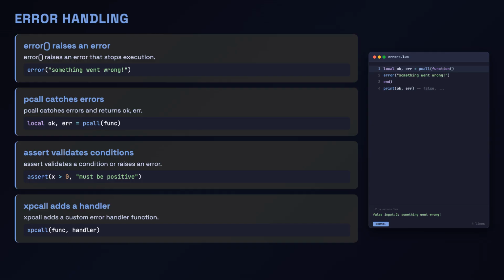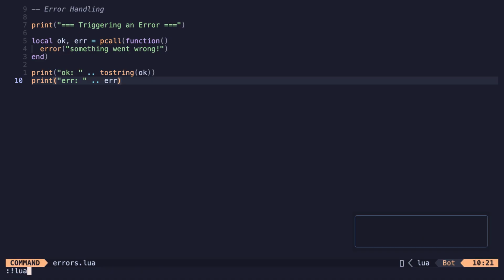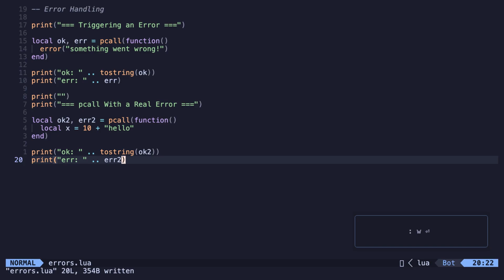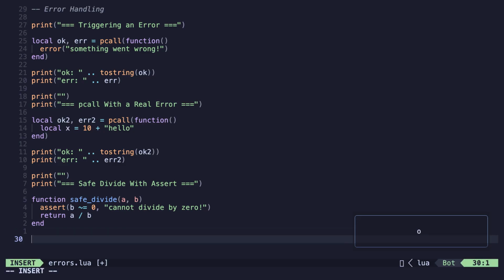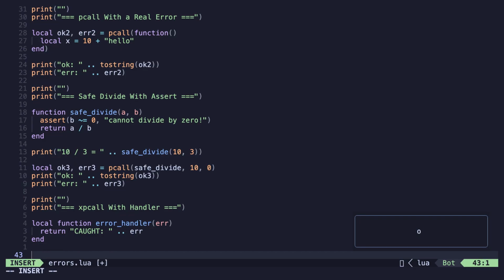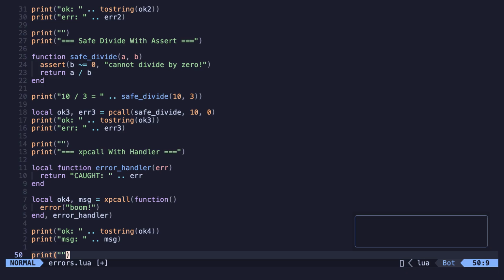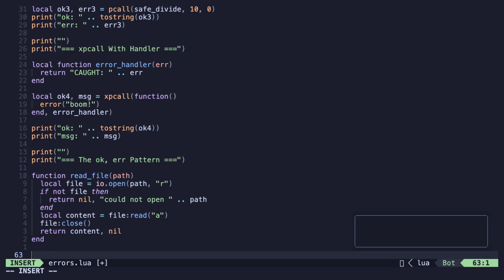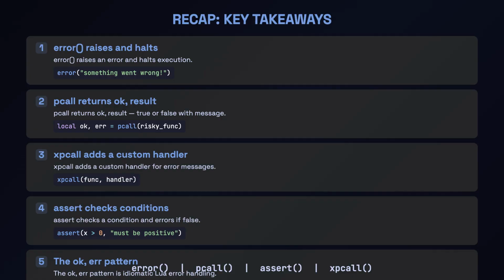Lua for Beginners: Error Handling — Handling Things That Go Wrong with pcall & assert | Episode 27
Things go wrong — and Lua gives you tools to handle it gracefully. In this episode we learn error handling: raising errors with
   error(), catching them safely with pcall() and xpcall(), validating with assert(), and the idiomatic ok/err pattern that Lua
  programmers use everywhere.

  What You'll Learn:
  - error(message) — raising an error that stops execution
  - pcall(fn, args) — protected call that catches errors
  - xpcall(fn, handler) — protected call with custom error handler
  - assert(value, message) — validate or die with a message
  - The ok, err pattern — idiomatic Lua error handling

  Timestamps:
  0:00 Intro
  0:12 Preview
  0:44 Triggering an Error (error + pcall)
  1:45 Running — first pcall output
  2:13 pcall With a Real Error
  3:34 Running — real error output
  3:47 Safe Divide With Assert
  6:07 Running — assert output
  6:20 xpcall With Handler
  8:37 Running — xpcall output
  8:51 The ok, err Pattern
  12:45 Running — final output
  12:58 Review
  13:13 Recap
  13:45 Endscreen

  Key Takeaways:
  1. error() raises an error and halts execution
  2. pcall returns ok, result — true on success, false with error message
  3. xpcall adds a custom error handler for stack traces
  4. assert checks a condition and raises error if it fails
  5. The ok, err pattern is the idiomatic way to handle errors in Lua

  This is Episode 27 of the Learn Lua in Neovim series. New episodes cover type conversion, metatables, OOP, and the Neovim Lua
  API — all coded inside Neovim.

  pattern, lua exception handling, lua for beginners, neovim lua, neovim tutorial, learn lua in neovim, lua episode 27,
  programming tutorial, coding tutorial, beginner programming, lua 2026, neovim 2026, screenkey, code along, lua intermediate,
  lua error recovery